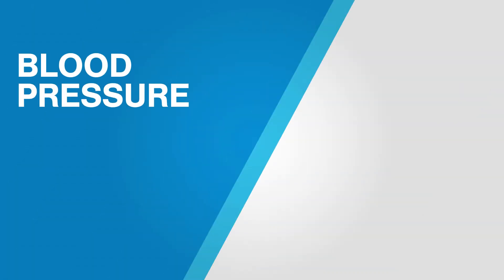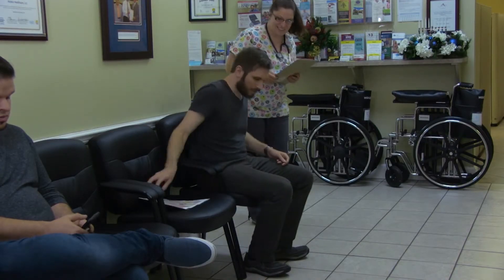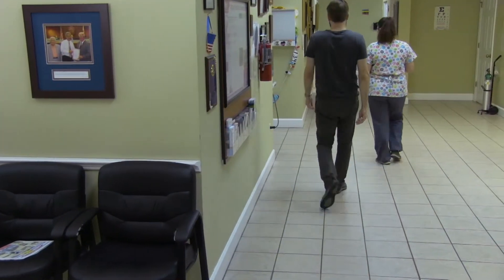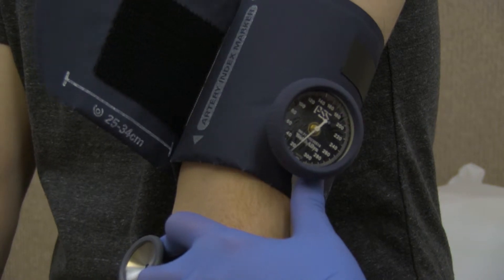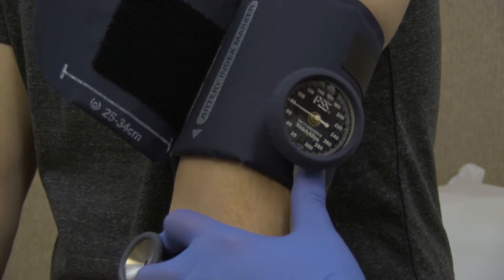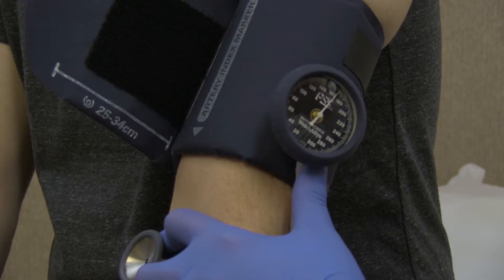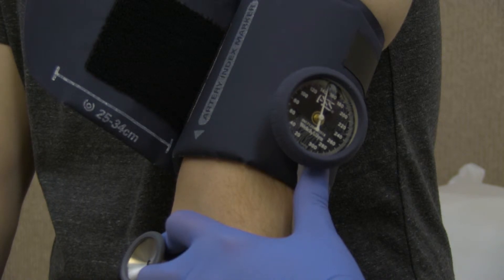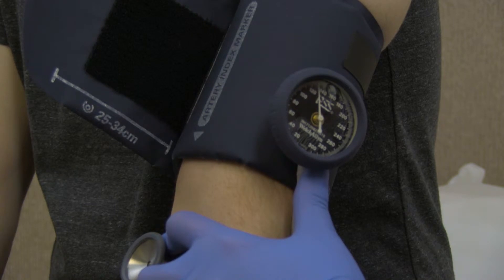Blood Pressure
Blood pressure is a very important part of taking a patient's vital signs. This video will demonstrate proper cuff placement, as well as where to place the bell of your stethoscope to ensure proper reading.